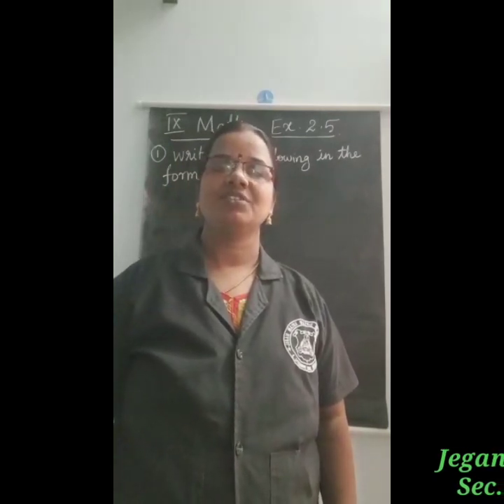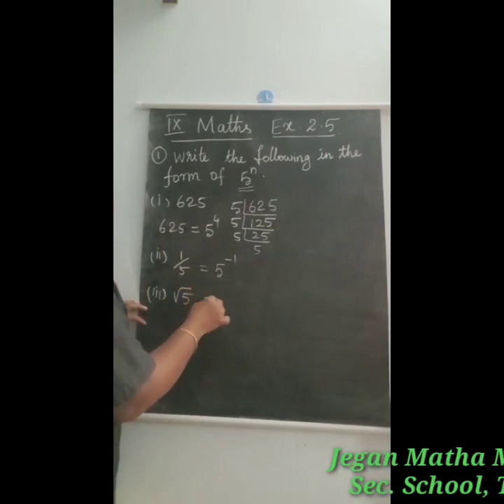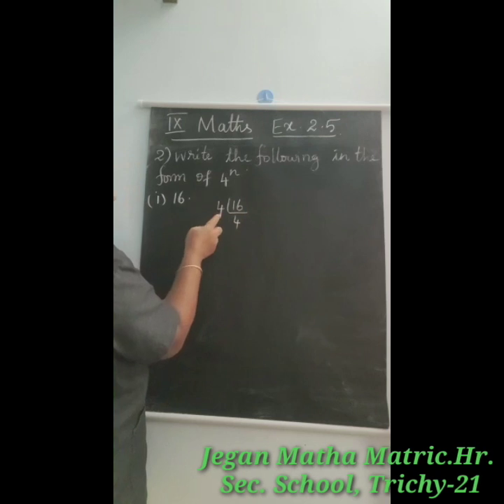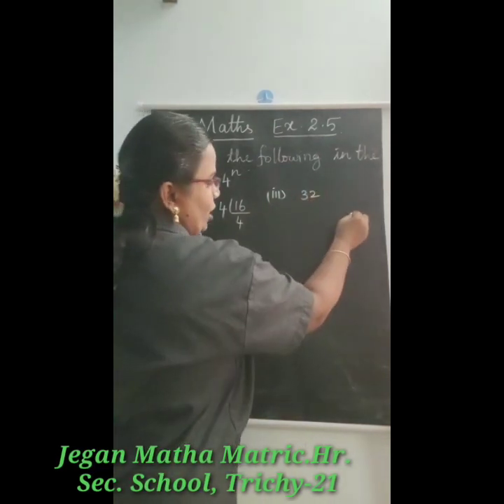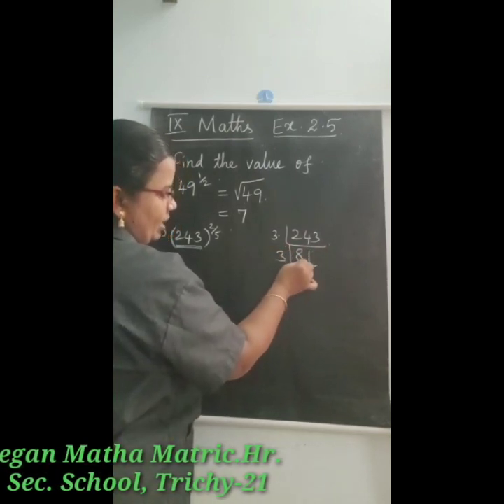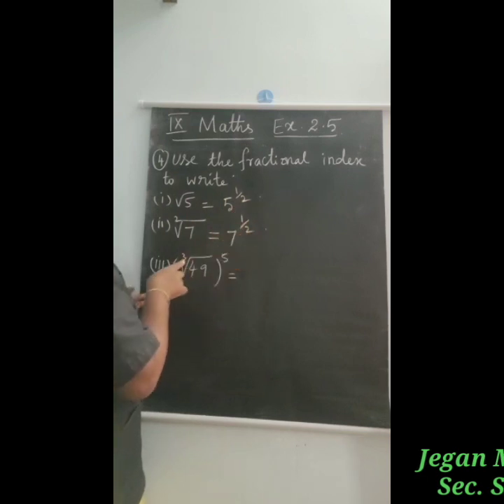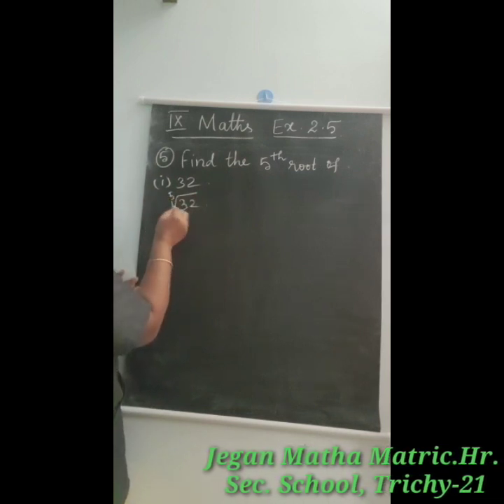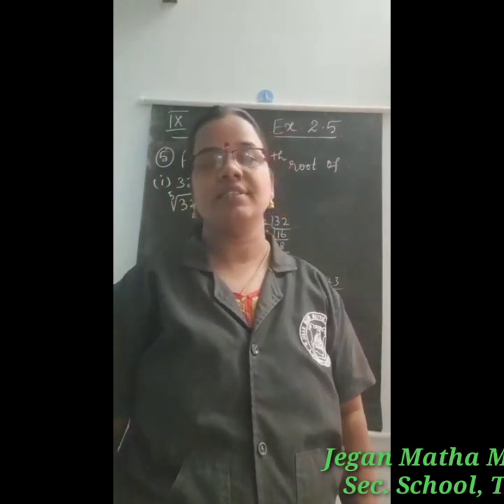STD IX MATHS ( EX - 2.5)